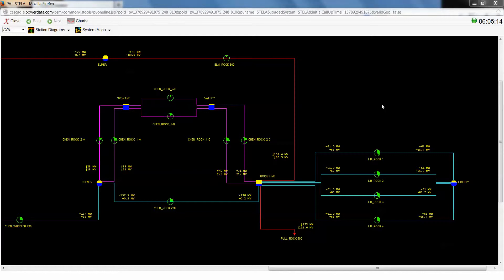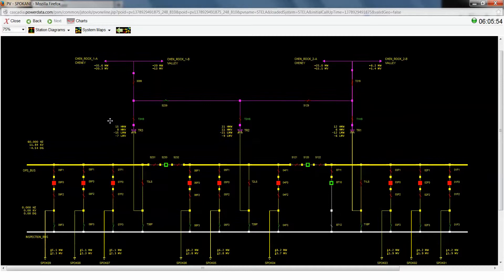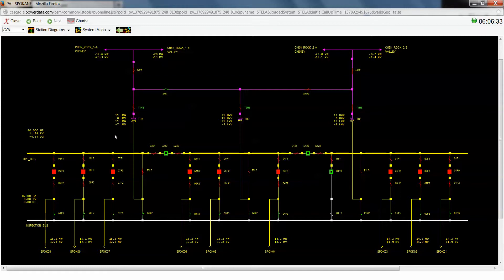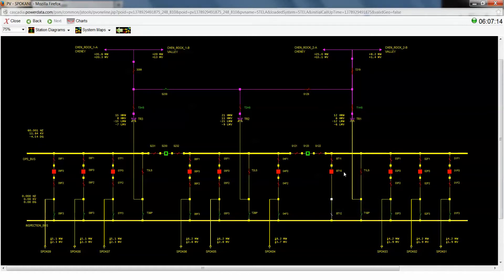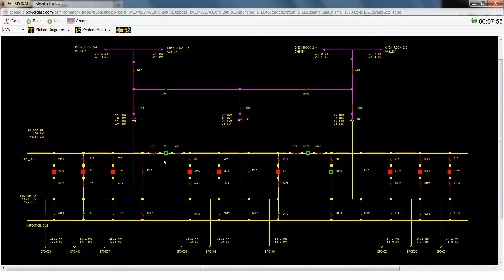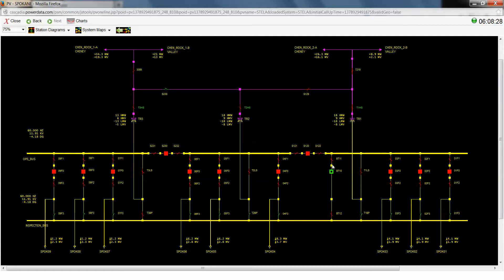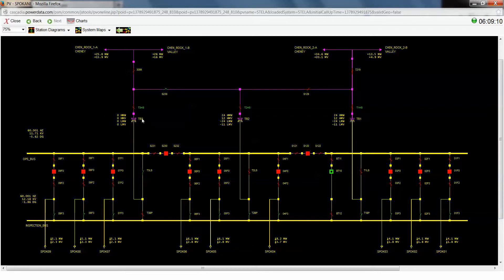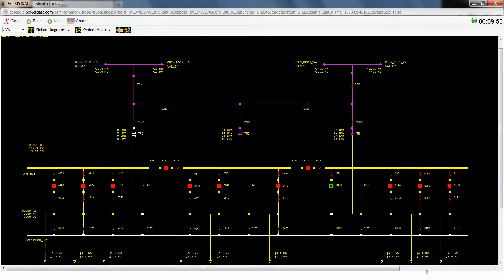High Level Switching Example with PowerSimulator 6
Jackie Perlette, IncSys Training Specialist, walks us through a high level switching exercise on the Cascadia hypothetical power System model in the new PowerSimulator 6. Follow along with her as she performs the task of a system operator.